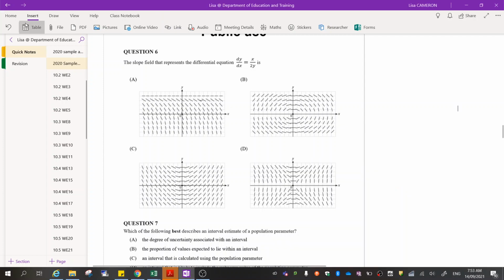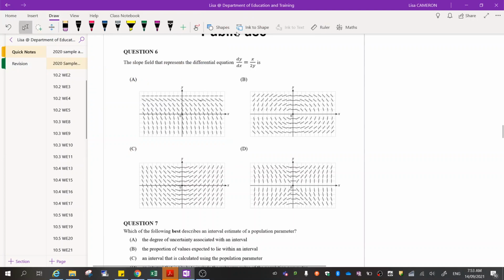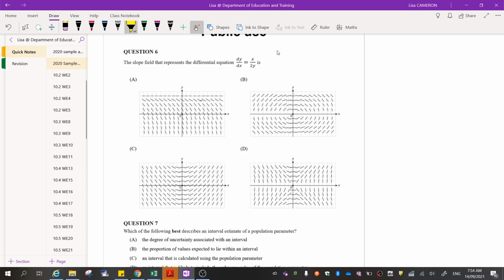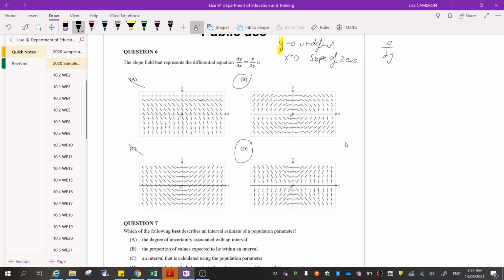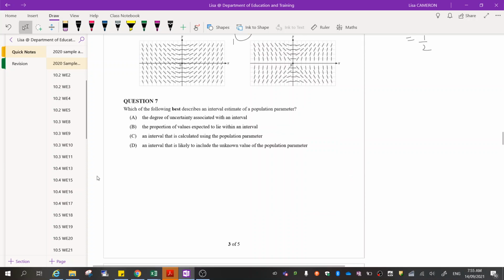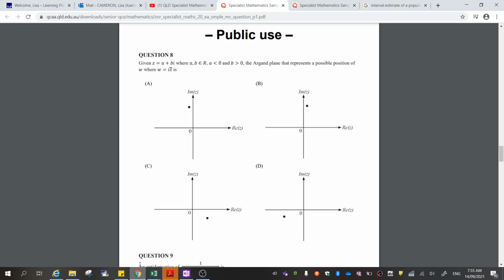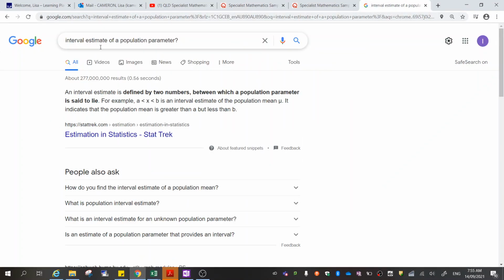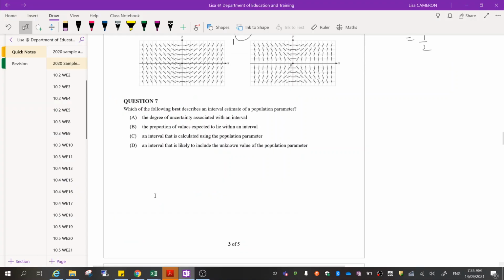MC Q6, 7